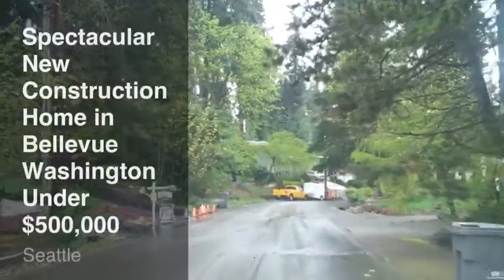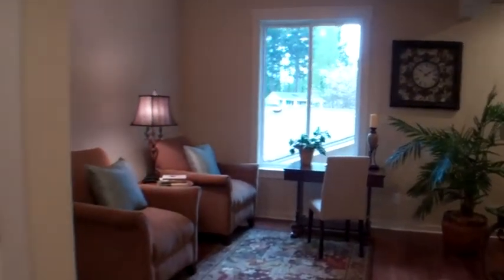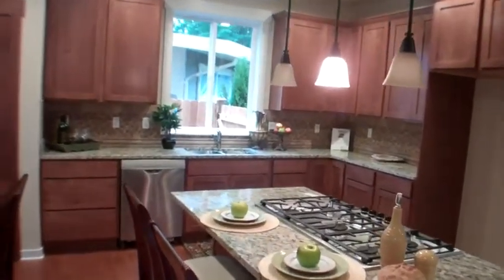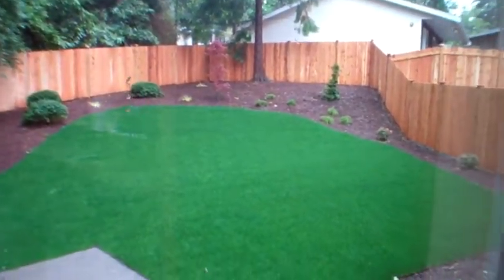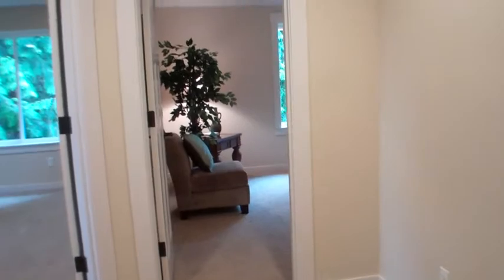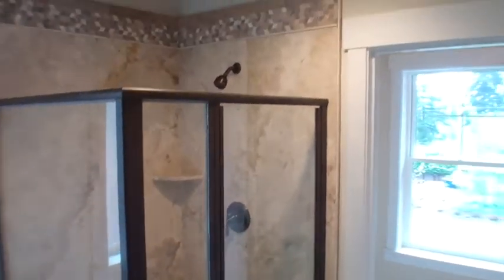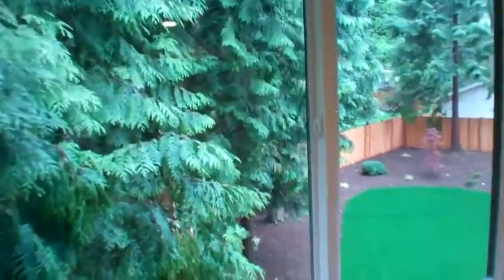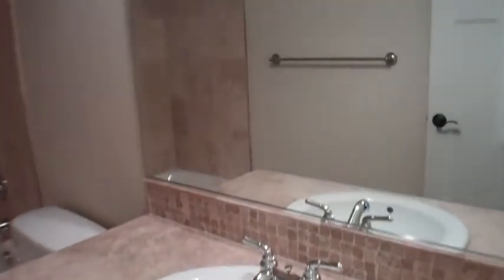Spectacular New Construction In Bellevue Washington Under $500,000